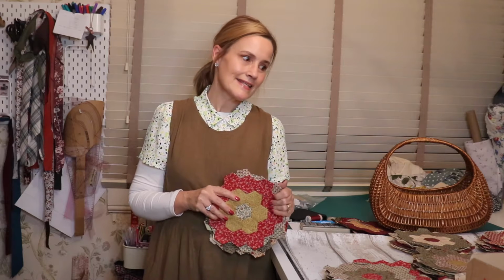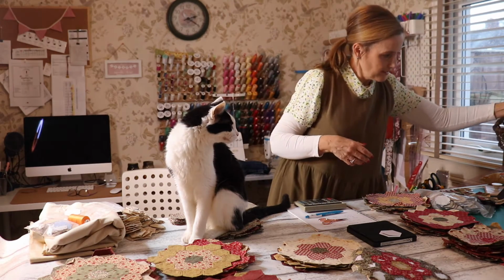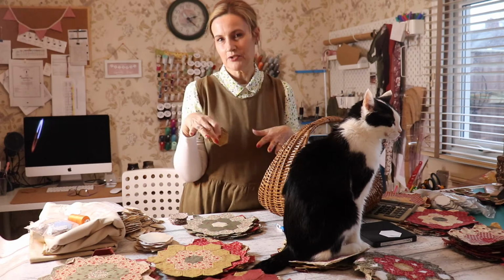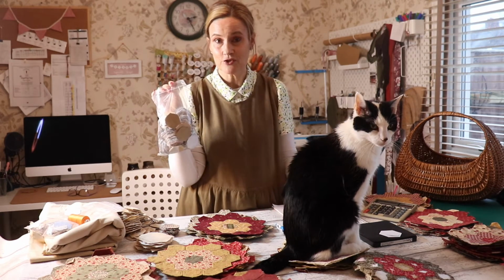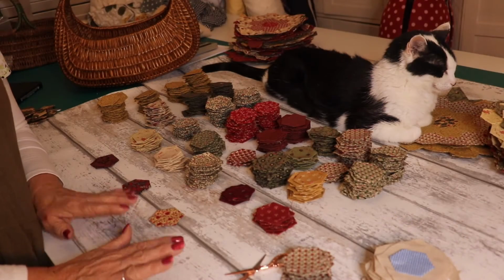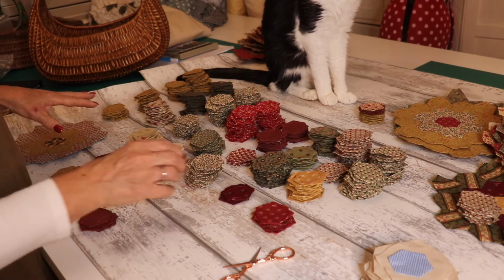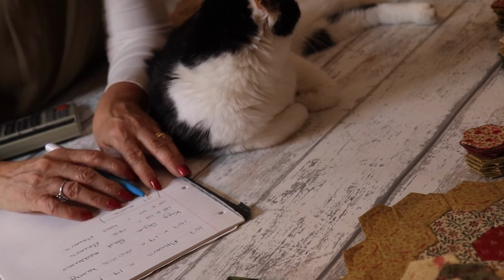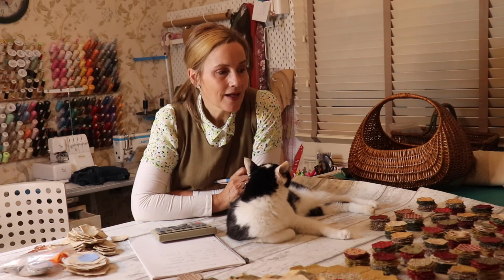Episode 1 - Making My Patchwork Quilt - All The Hexagons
In this sewing video, I am at last making a start on finishing my patchwork quilt after over 26 years! Lots of hexagons need counting and arranging.

Happy sewing